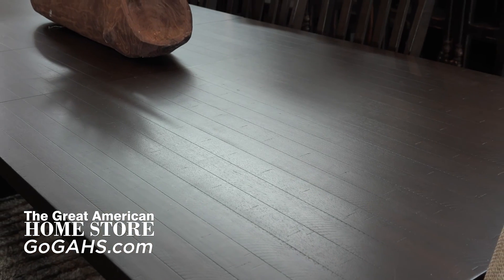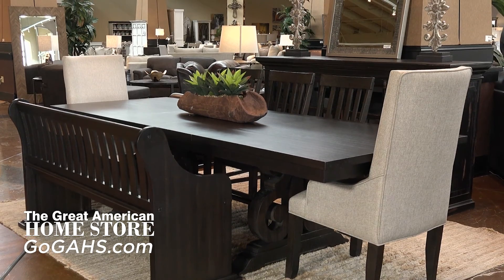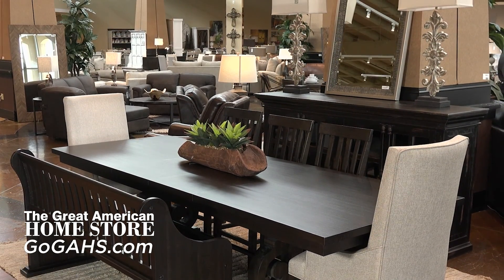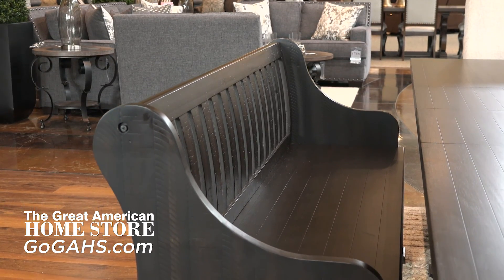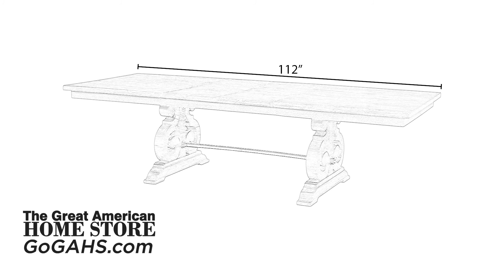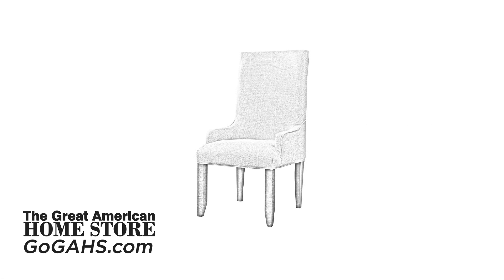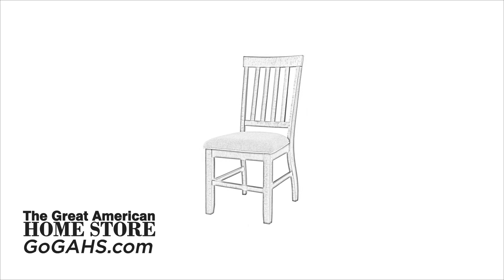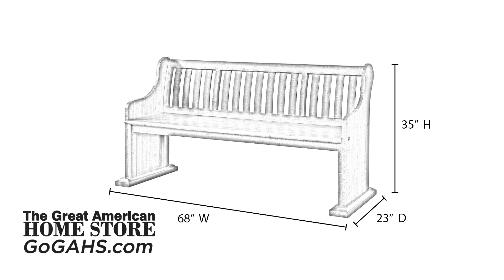Elements Stone Trestle Table, 3 Side Chairs, 2 Parsons Chairs, and Bench 1445252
Bring refined style and warm design to your dining area with the Stone dining collection by Elements. The construction of this collection is wood solids and veneers. With its sultry dark ash finish, intricately carved legs, lath back wooden chairs with upholstered cream cushion seats, and chic fully upholstered cream chairs it all adds the finishing touch to this bold but charming collection.

The Mar-Guard tabletop protects against scratches and weathering and is accented with decorative dark finished hardware.

With the two 18 inch removable leaves in place, this table stretches up to 112 inches in length and allows seating for even the largest family.

This collection has three slat-back padded seat chairs, two upholstered parson armchairs, and a 68-inch slat back pew bench.

The table measures 76 inches long without leaves and extends to 112 inches with both leaves inserted. The depth is 42 inches and has a height of 31 inches.

The upholstered parson chairs measure 23 inches wide, 29 inches deep, and 45 inches high. The slat-back chairs measure 19 inches wide, 22 inches deep, and 40 inches tall.

The Pew bench measures 68 inches wide and 23 inches deep, with a height of 35 inches.

The traditional design will make this collection a staple in your home and as well as future generations for years to come.

Be sure to check out the other table sets in this collection.

Shop The Great American Home Store online or come in and see why this collection continues to be a top choice.